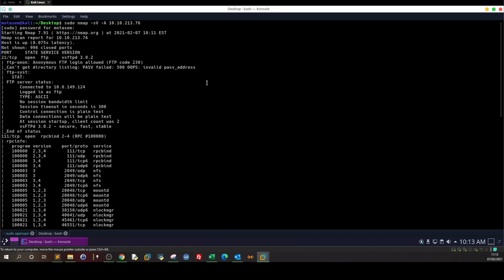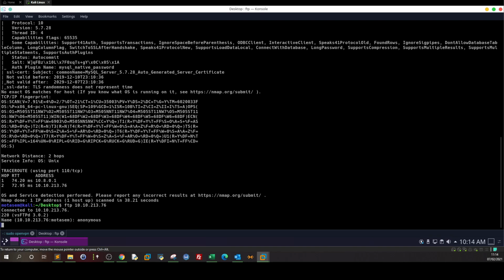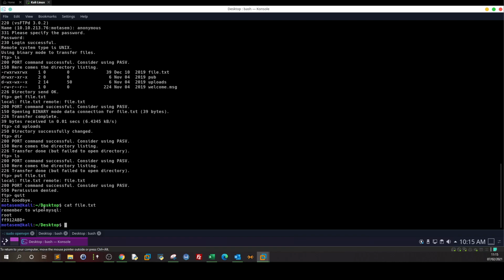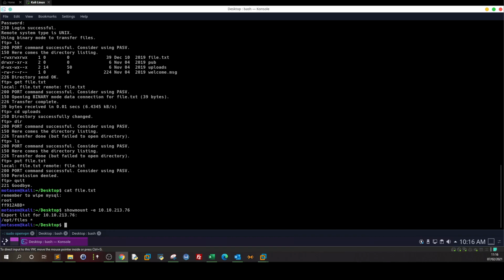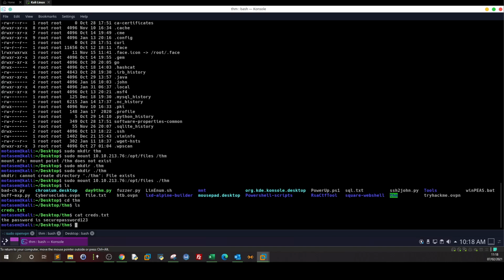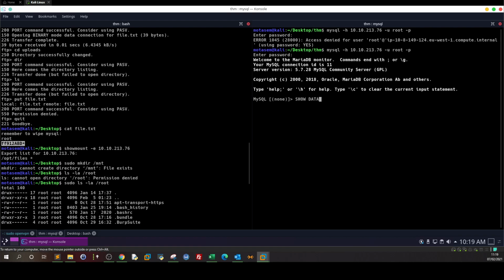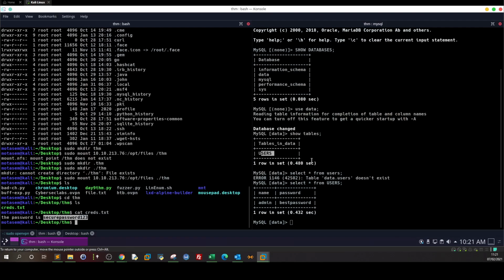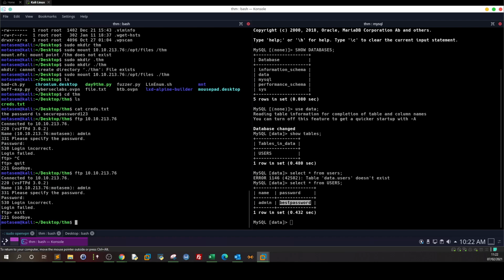Enumerating NFS, FTP and MYSQL Database | TryHackMe Advent of Cyber 1 Day 11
In this video walkthrough, we performed an enumeration on NFS shares and FTP server to gain access to MYSQL Database.